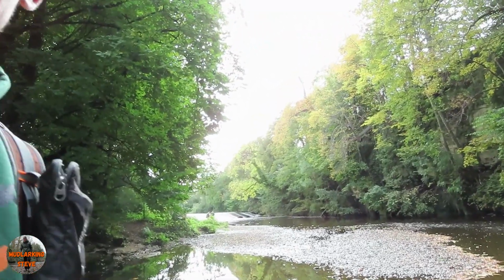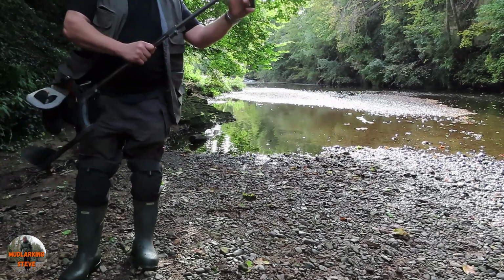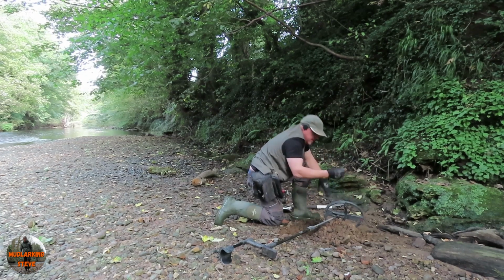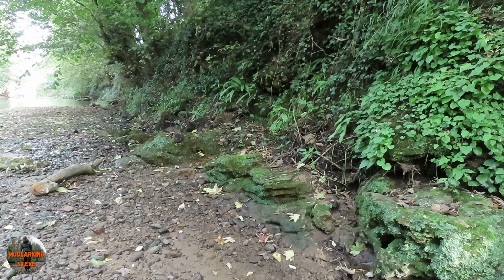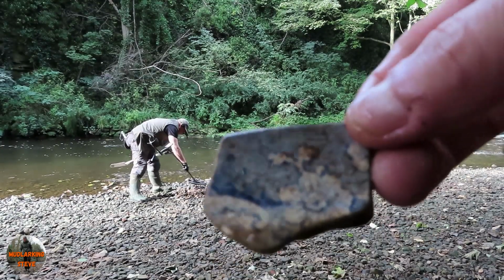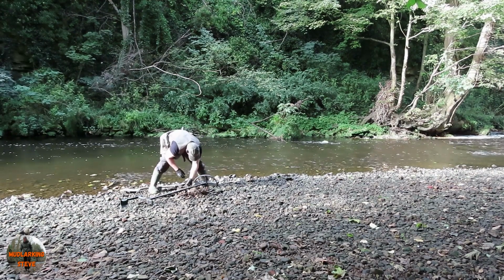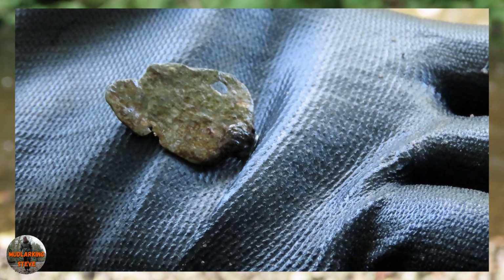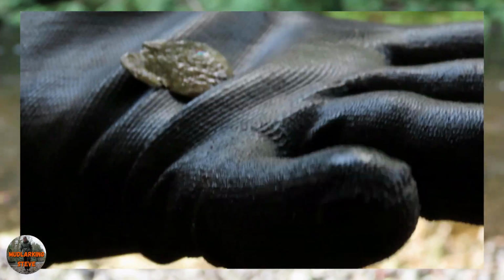did we find a silver coin on the river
today is a quick video that was recorded last year on my other channel so i put it here for those who have not seen it, so the question is did we find a silver coin let me know if you think its a coin of not. im not to sure to be honest.

THANKS ALL SEE YOU OON

STEVE.